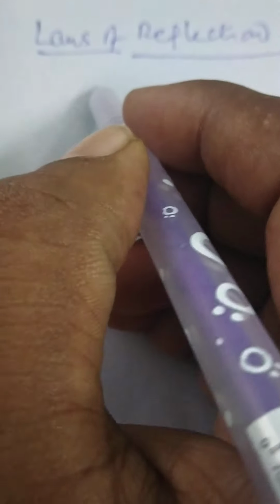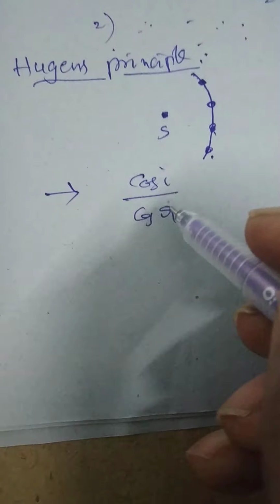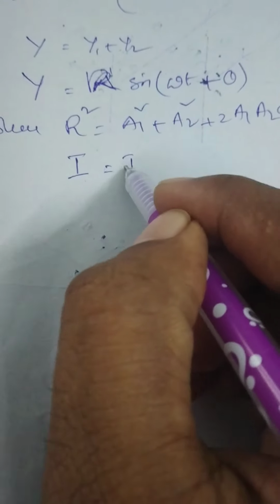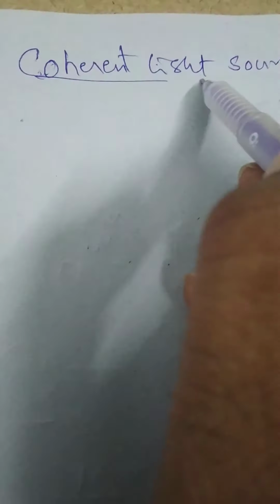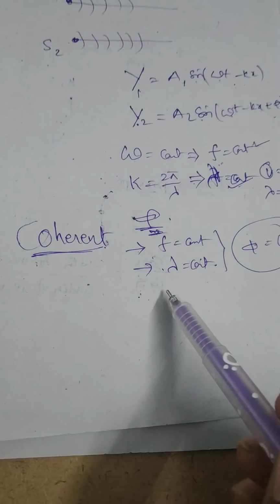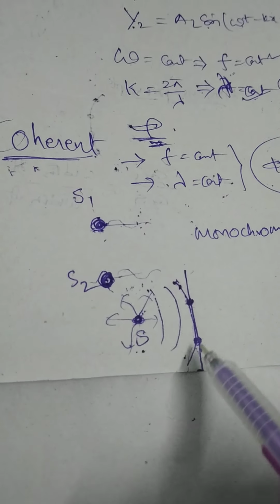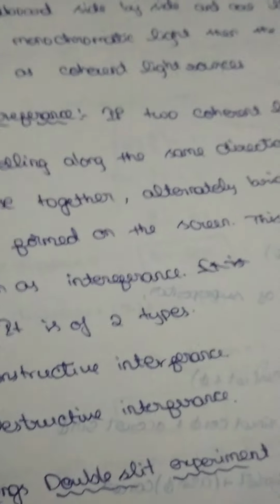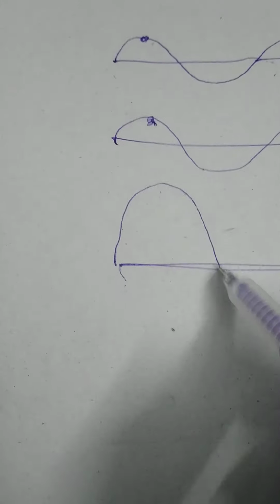3 June 2020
Wave optics 3